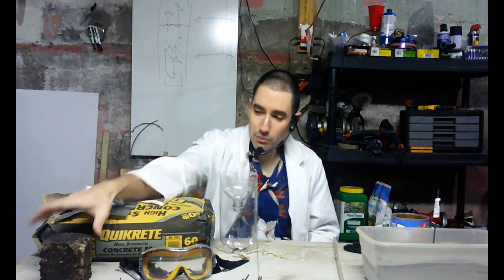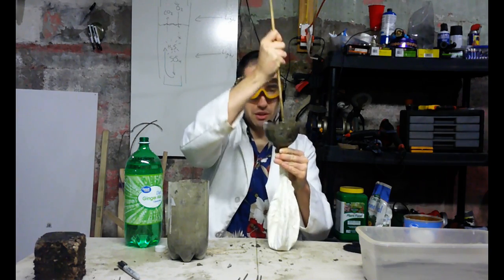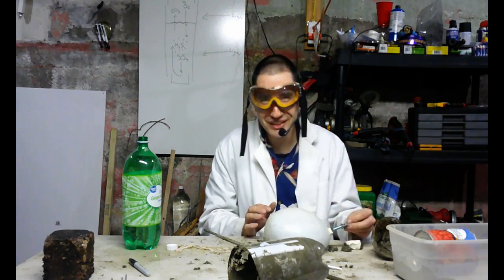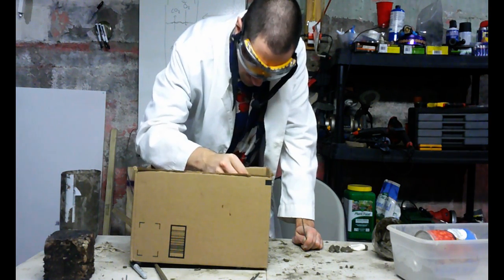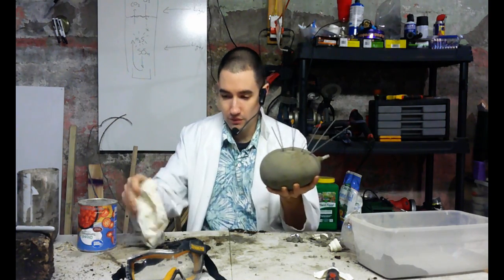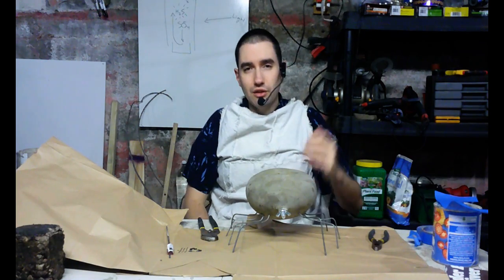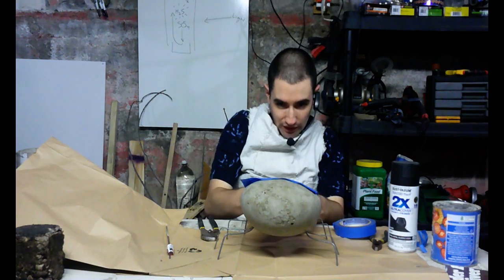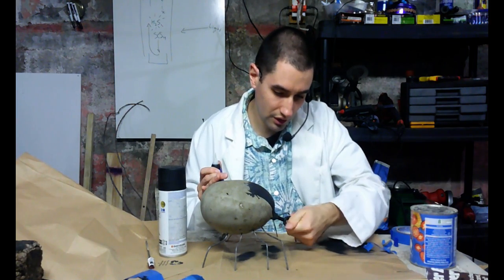EP 12: Making a Concrete Tick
The title is self-explanatory. A concrete sculpture of a tick is made. For the purpose of gifting. I suppose you could also use one as a kind of doorstop.